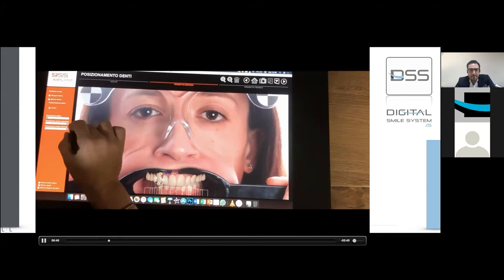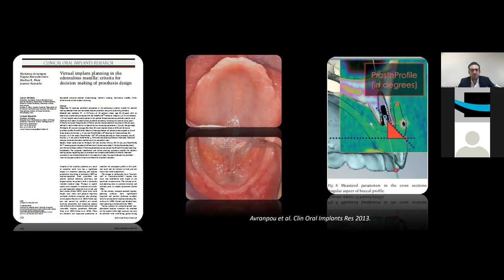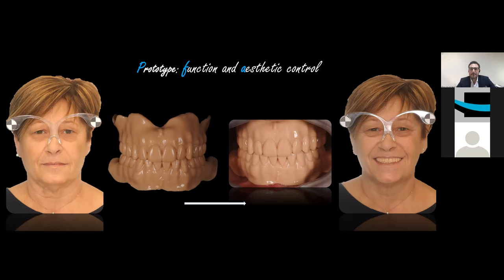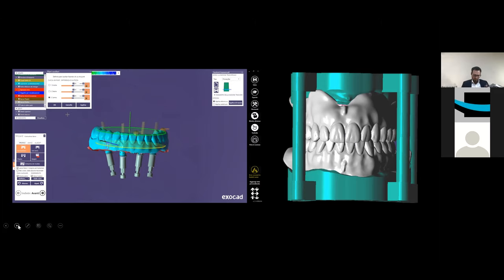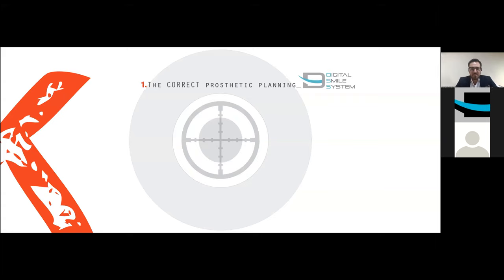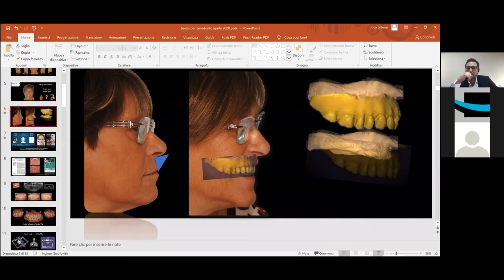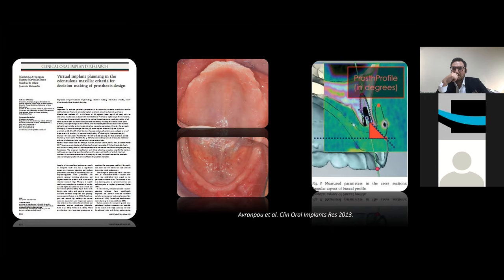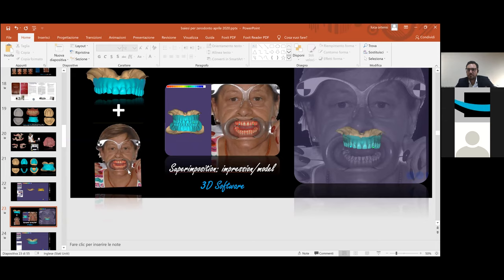Implant-prosthetic treatments on edentulous patients: a full digital approach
A four-handed webinar with our Clinical Experts, Dr Luca Lavorgna and Dr Luca Ortensi on DSS digital protocols in implantology.